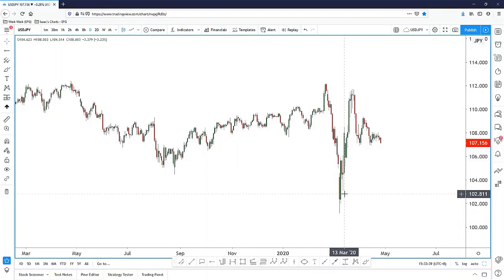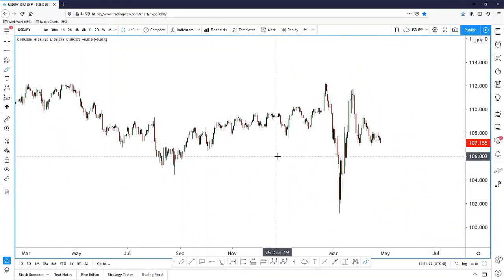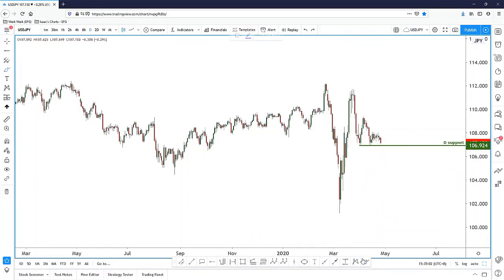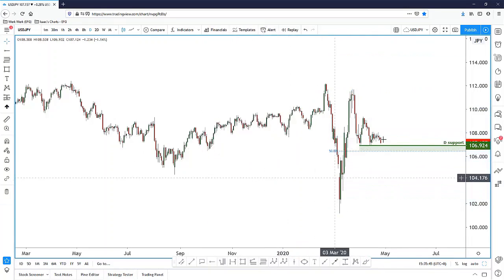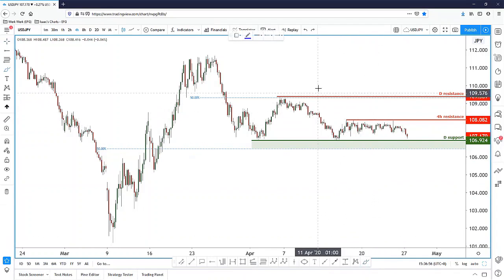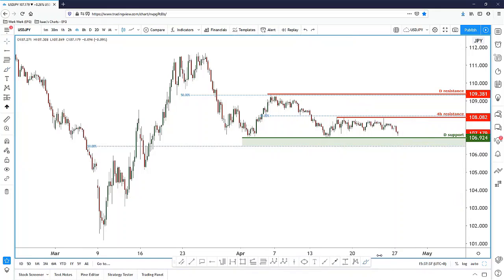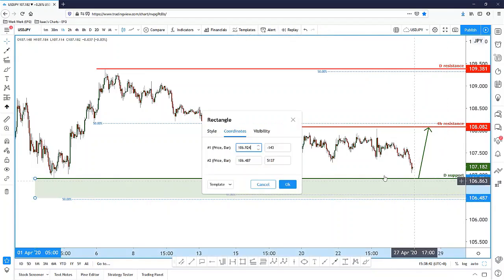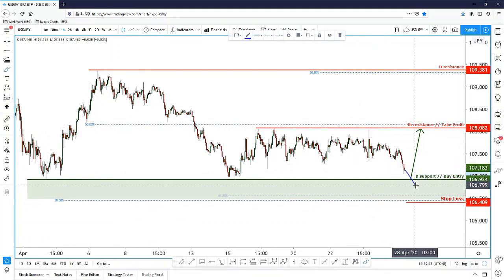iTrade Alerts Forex forecast 04/27/2020 on USDJPY from Dean Leo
Today we take a look at USDJPY and see how we are going to play the bounce! We use Fibonacci retracements, retracements, extensions, support/resistance, momentum and trend lines to identify trading opportunities in this exciting pair today!